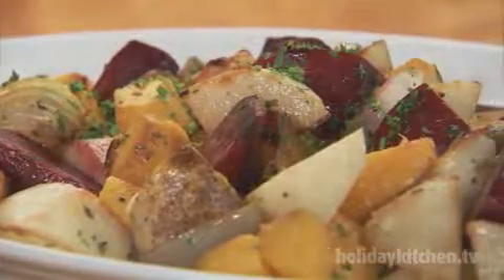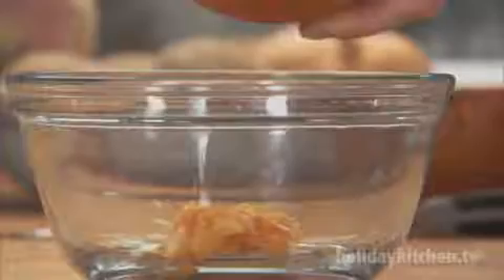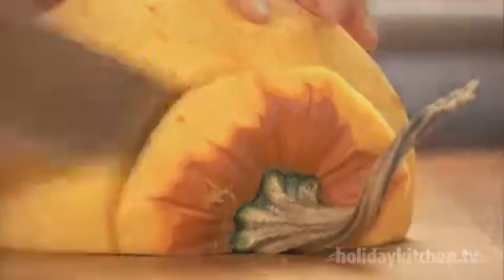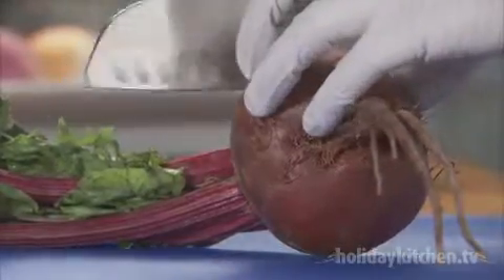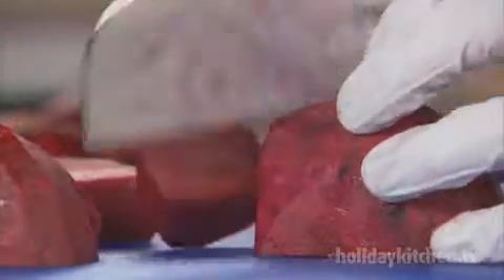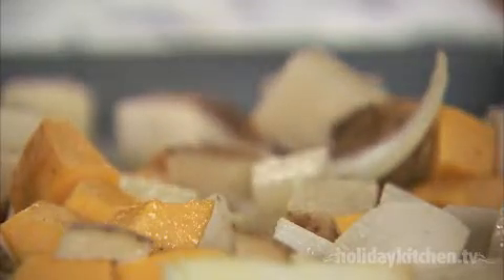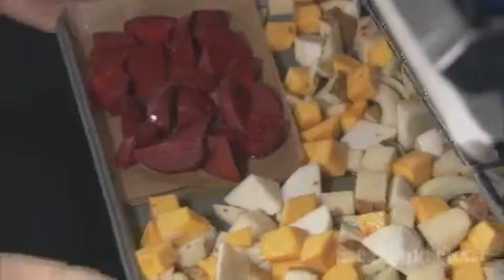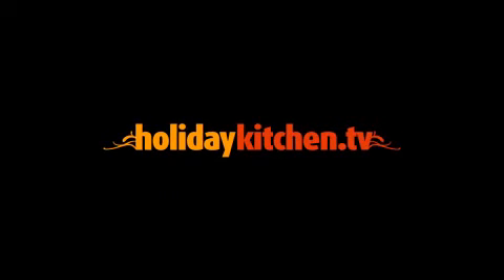Roasted Winter Vegetables Side Dish Recipe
By roasting root vegetables together, you bring out all the best flavors that this winter vegetable medley  has to offer.

Ingredients
A medium pumpkin, peeled, seeded and diced into chunks
2-3 potatoes, unpeeled and cut into chunks
2 onions, cut into wedges, leaving the root intact
2 turnips, peeled and cut into wedges
2 beets, peeled and cut into chunks
2 cloves of garlic, minced
1 tsp of cumin seed
1/4 cup of extra virgin oil
1/4 cup of lemon juice
2 tbsp of brown sugar

Instructions
1. Preheat the oven to 400 F.
2. Prepare beets, protecting your hands and cutting board as best you can as beets will bleed and stain just about everything that they touch.
3. Now spread the vegetables on a roasting pan.
4. Place the beets separately from the other vegetables on parchment paper so they don't stain the other vegetables.
5. Combine garlic, cumin seed, extra virgin olive oil, lemon juice, brown sugar and pepper.
6. Pour this mixture on the vegetables and toss to coat evenly.
7. Season everything with salt.
8. Bake at 400 F for 25-35 minutes or until tender and golden brown.
for printable recipes and to buy the dvd.